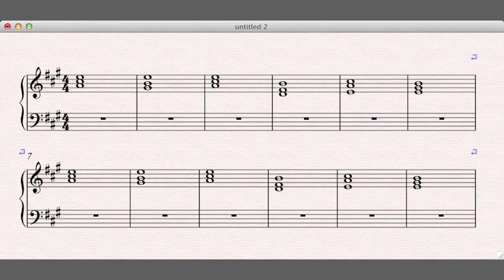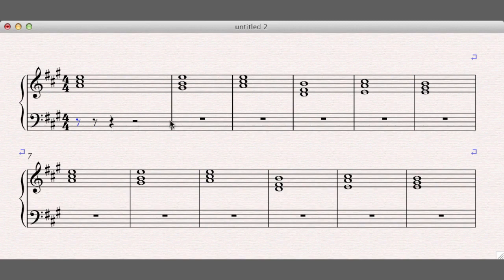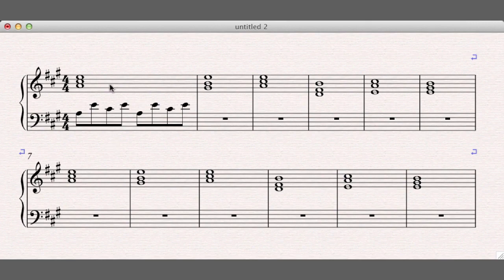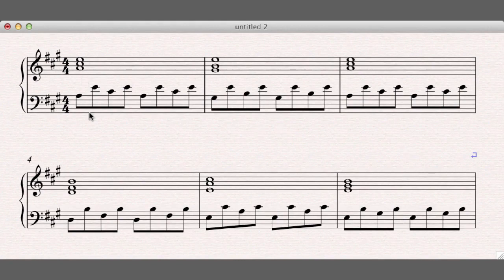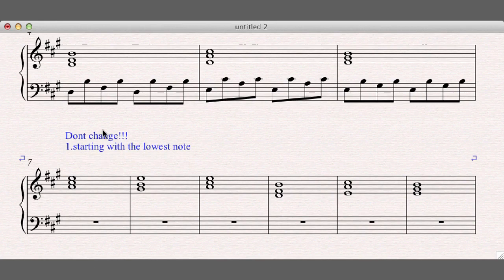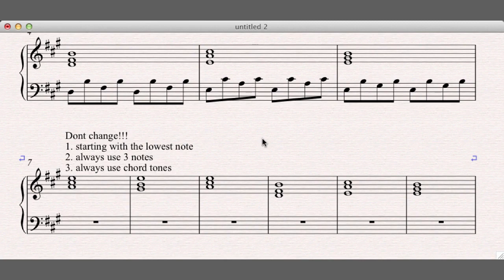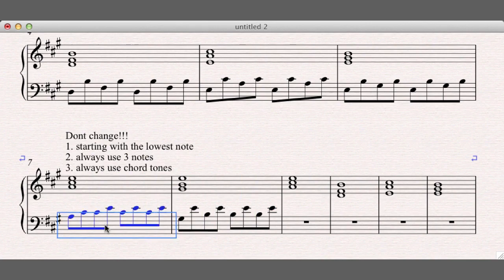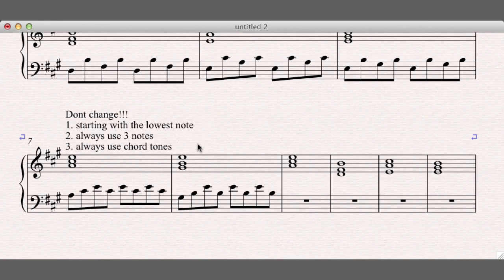Lesson 4 - The Alberti Bass (7:09) - Write Like Mozart: An Introduction to Classical Music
Link to this course:
Lesson 4 - The Alberti Bass (7:09) - Write Like Mozart: An Introduction to Classical Music Composition

This course introduces students to strategies for style writing of common practice European art music.  The issues of harmonic progression, voice leading, and texture are addressed in addition to relevant compositional concepts like repetition, variation, and elaboration.  The course aims to offer a creative space even within the restrictions of stylistic emulation.

An excellent lecture by Peter Edwards but couldn't attend it due to academic pressure.Hope will get similar courses in the near future.Thank you,Great Course, Some topics that I studied before that I was not able to understand were presented on a clear way that made them seem easy
This final module starts with an introduction to what I call “progressions within progressions”. Often a composer uses V-I progressions that are in keys related to the original key but not actually in it. So in the key of C major, for instance, it is quite common to see a progression that has a D major chord going to a G major chord. Well, up to now, we haven’t seen this and we wouldn’t have a way to describe it. That D major chord isn’t in the key of C, it’s not a Neapolitan or Augmented 6. It’s not a borrowed chord because neither C major nor c minor has a D major as the chord on the second scale degree. However, this D major is a fifth above the G major chord, which means that there is a dominant-tonic relationship between the D major chord that’s not in the key and the G major chord that is. This sounds more confusing than it is, so I won’t continue to describe it here. Instead, I encourage you to check out the videos on this concept, which I think make it quite clear what these are and how to use them. For those who have studied harmony before, you might be familiar with the much more common term “secondary dominant”. That’s what these progressions within progressions are. We will also look at a technique that is crucial to the musical style under examination in this course: the Alberti bass. This is the familiar arpeggiated chordal pattern that you frequently encounter in music from this era. They are easy to write, but there are a few things that need to be kept in mind when composing them. There are also some videos that aim to bring course concepts together for you. The first is a video on elaborating progressions. While the basic progressions presented in the first week aren’t extensive, we learned how to significantly alter them via chord inversion and diatonic and/or chromatic substitution. But we haven’t looked too much at how to take all of these strategies and put them together to create a unique progression. This video aims to offer that. Finally, we take a close look at a theme from one of Mozart’s very famous theme and variations, part of the K. 331 piano sonata. This is important not simply because it brings together the concepts presented in this class. More importantly, the work can function as a model for you in composing your final project. It is an excellent example of rounded binary form - the form you need to use for the final project composition.